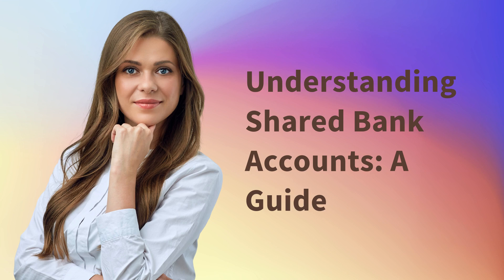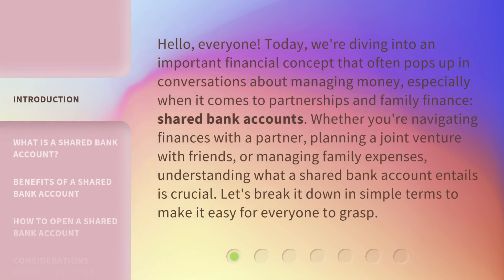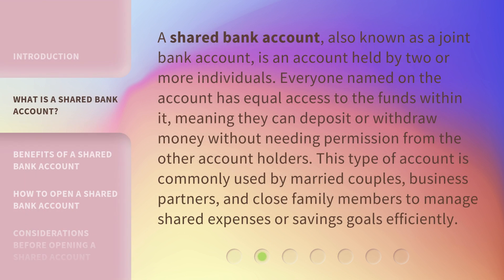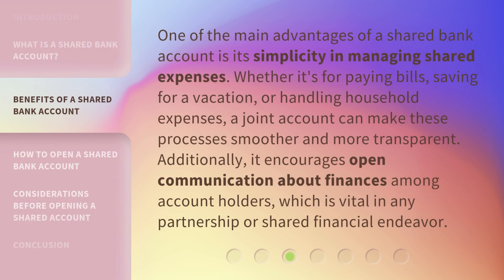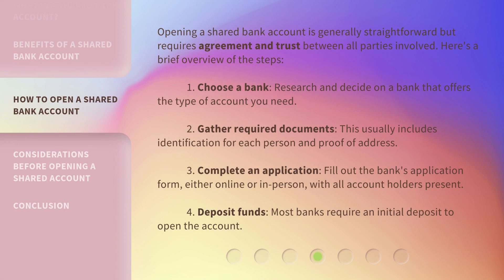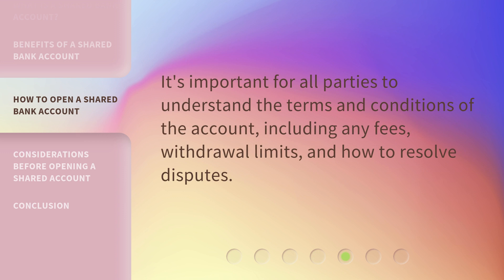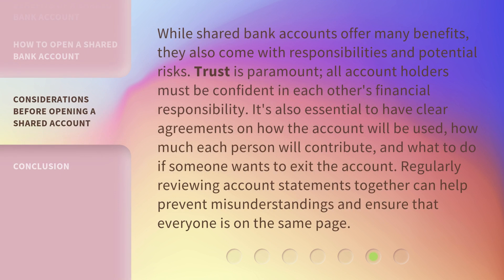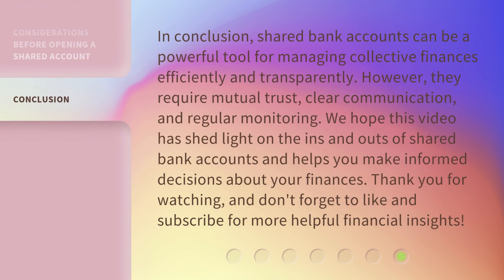Understanding Shared Bank Accounts: A Guide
Mastering Shared Bank Accounts: Your Ultimate Guide • Learn everything you need to know about shared bank accounts in this comprehensive guide. From benefits to potential pitfalls, we've got you covered!

00:00 • Introduction - Understanding Shared Bank Accounts: A Guide
00:41 • What is a Shared Bank Account?
01:11 • Benefits of a Shared Bank Account
01:41 • How to Open a Shared Bank Account
02:37 • Considerations Before Opening a Shared Account